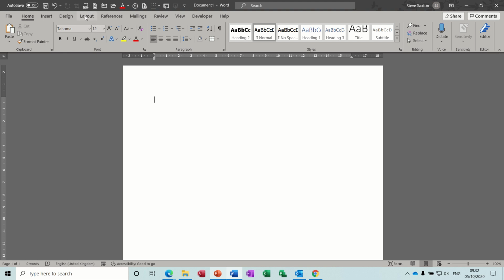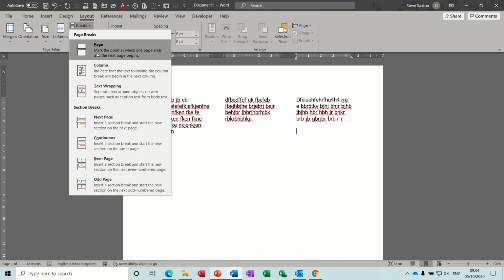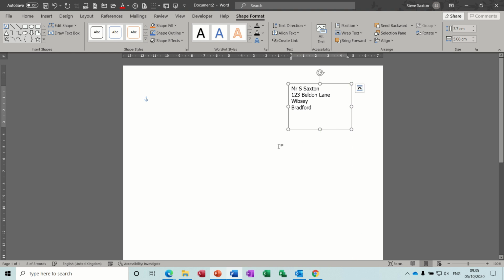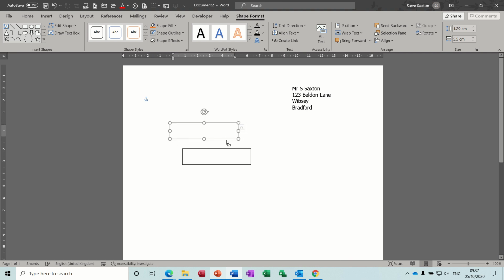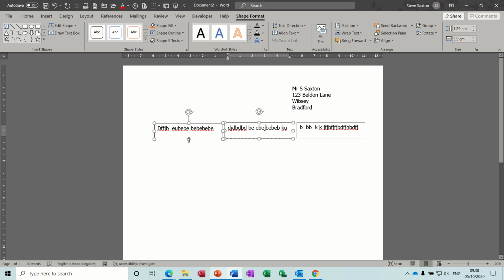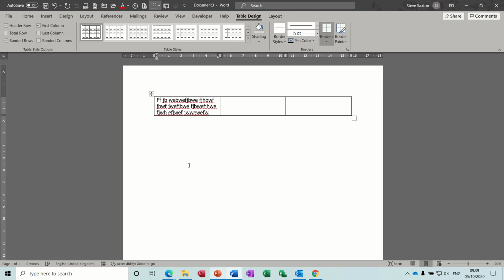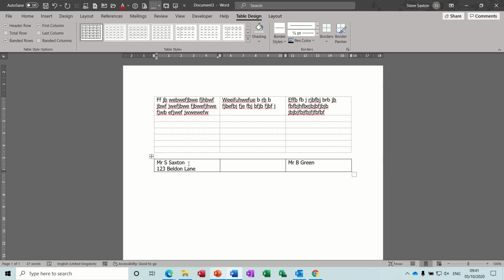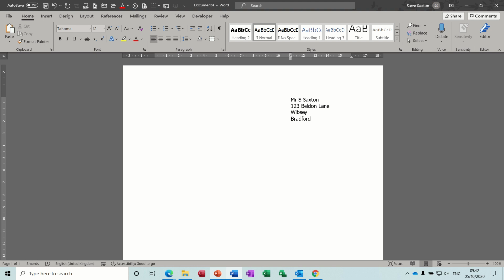Why use columns instead of text boxes in Word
Should you use columns in Word or Text boxes, what is the difference?
Learn how to use both **columns in word** and **tables in word** inside **ms word**. This **microsoft word tutorial** will teach you the basics of **how to create a table** and using **formatting in word**.